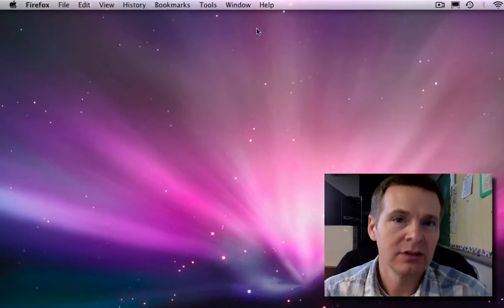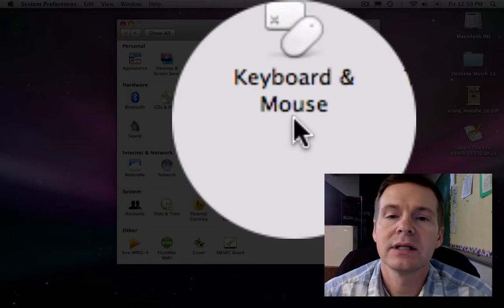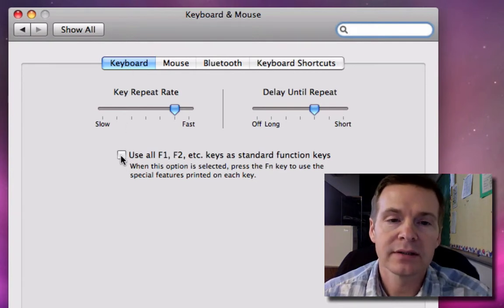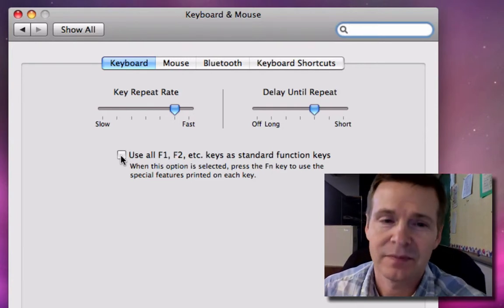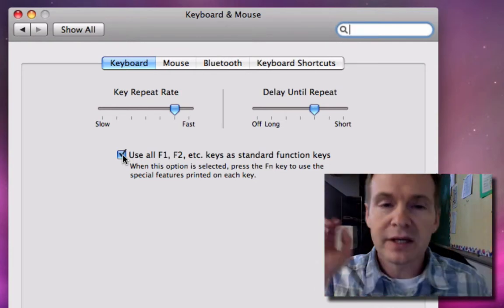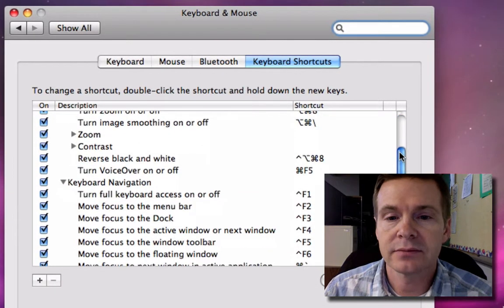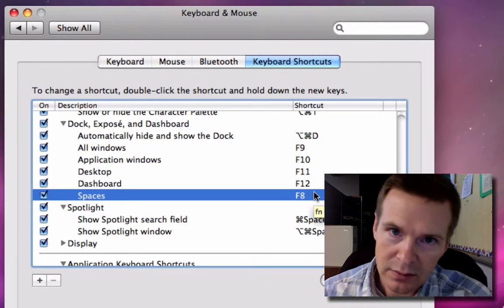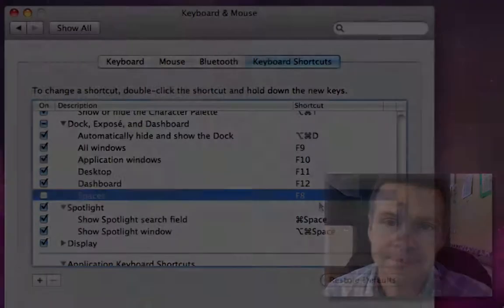Mac F8 Key & eSIS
This video was made for counselors who are used to Microsoft Windows but help anyone having trouble with the function keys on their Mac.